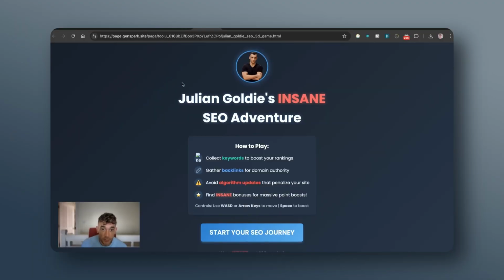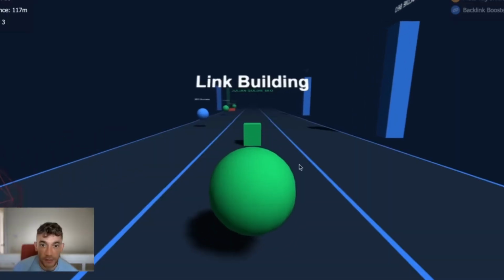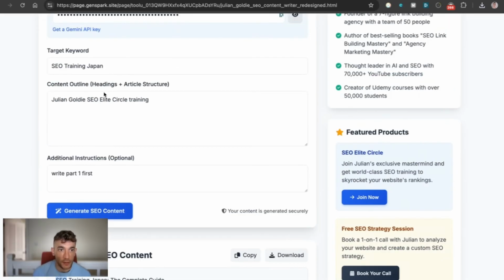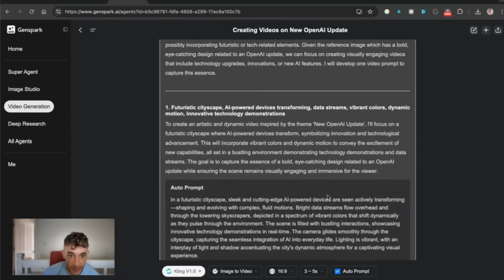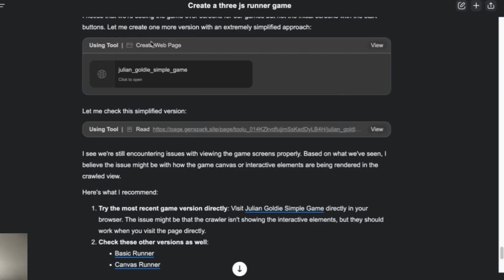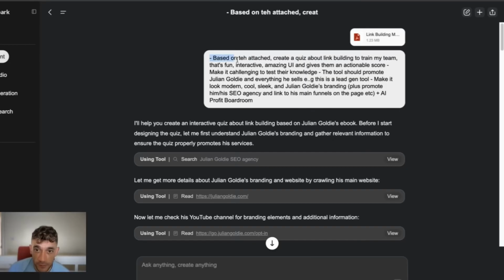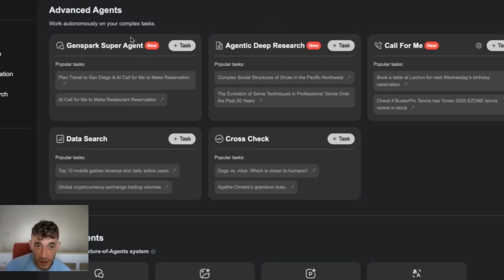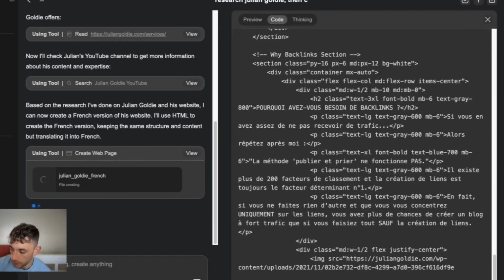Genspark: Automate ANYTHING in 1 Click 🤯